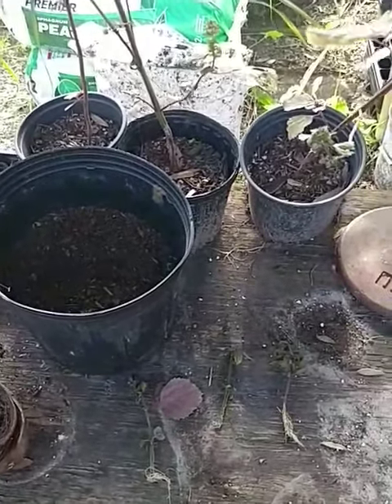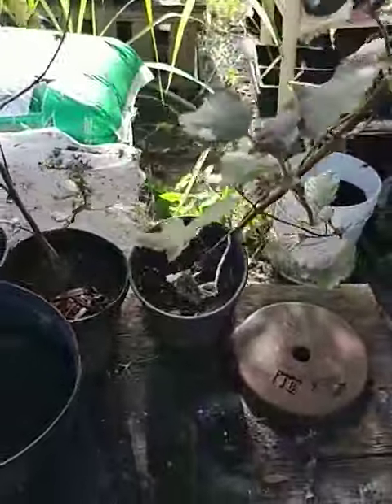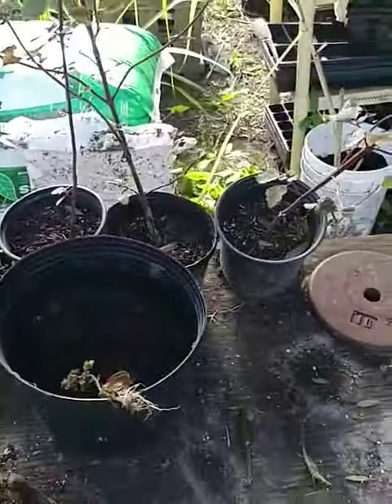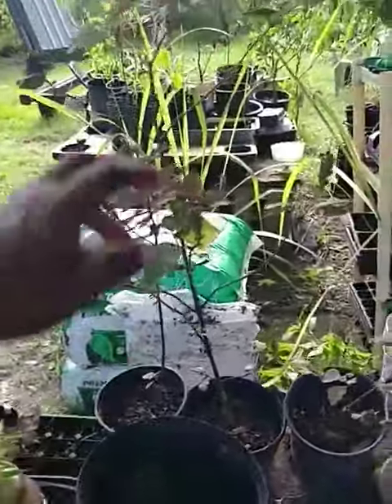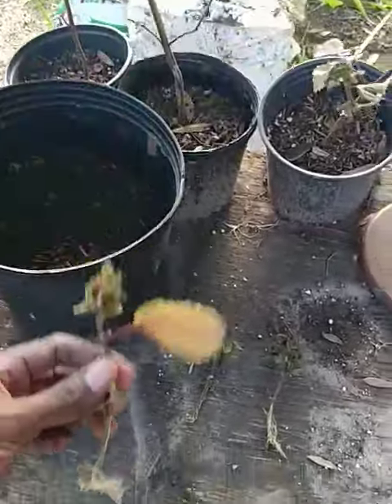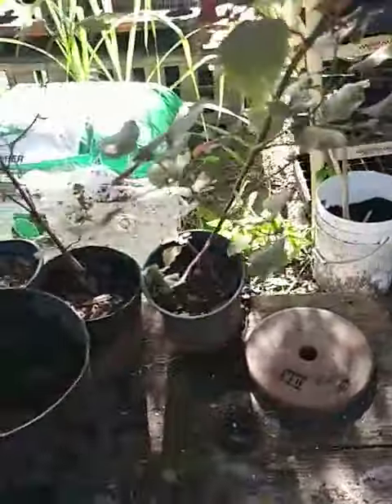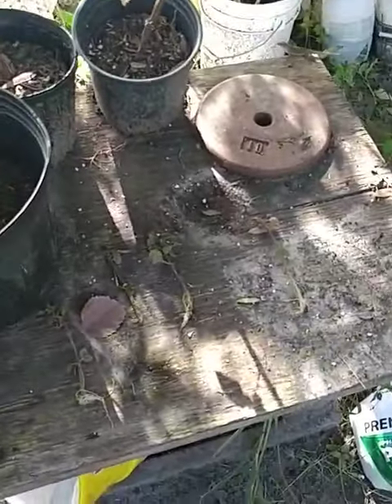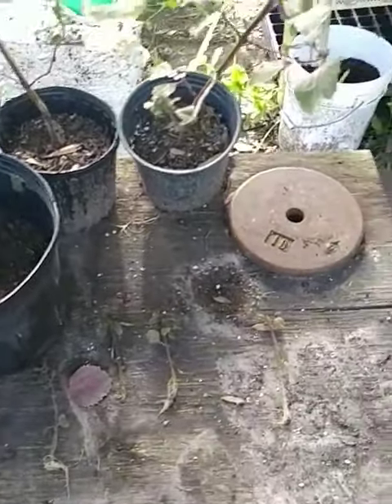Growing Perilla in central Florida 🌴🌾🌴🌾🌴🌾